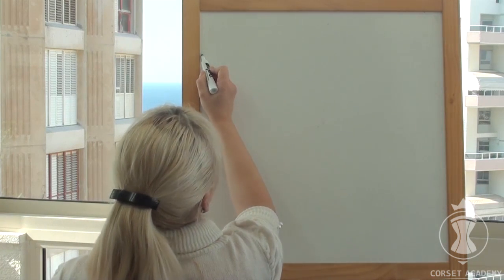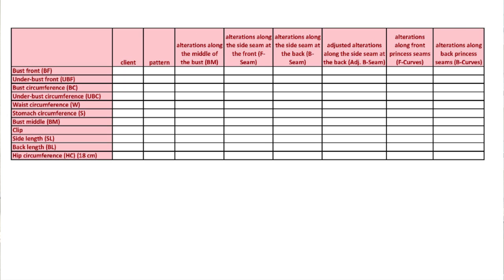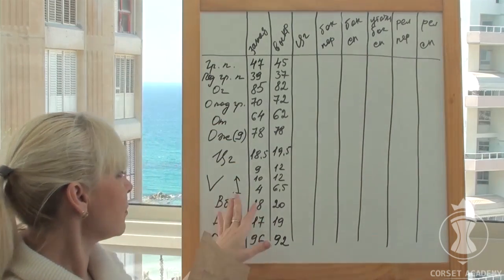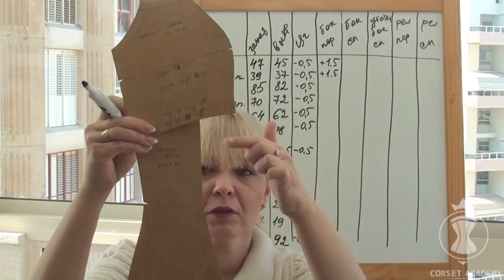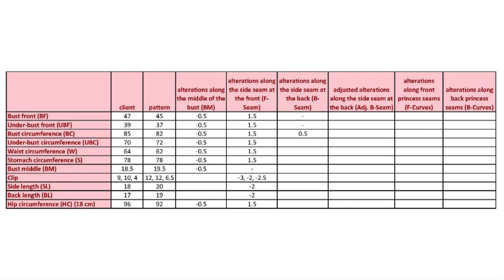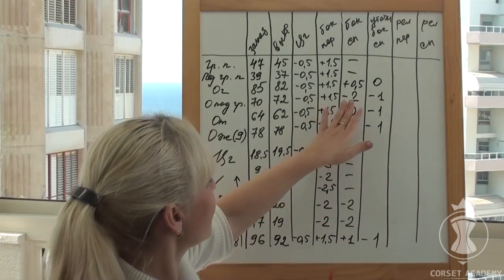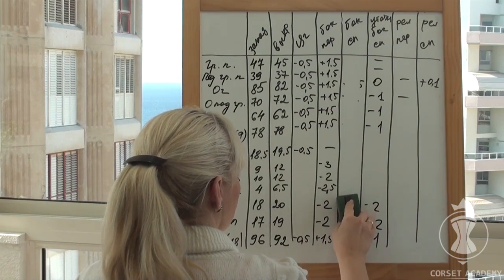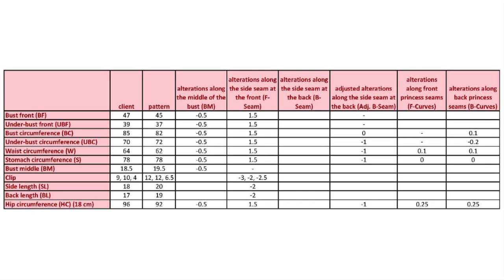Corset with Drapery #3 How to make a corset?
Making corset with drapery. Transparent corsets: Corset in a Simplified Technique with Drapery. Tutorial 2.

Features:
- Simplified method of quilting cutoff cups;
- Back divided to 4 parts, for a better fitting for a complex body type;
- Using hard synthetic corset net.

Skills you gain:
- Constructing light and strong base for embossed drapery;
- Easy method to put on the drapery and secure it on the corset;
- Clean way to close folds with lacing bar.

Where to use:
- Widely used technology for creating wedding (and evening) dresses Haute Couture.

The is an online portal where you can learn how to create fancy and elegant corset dresses.